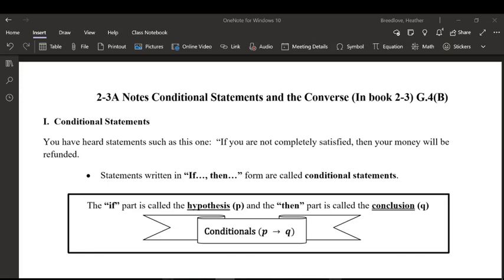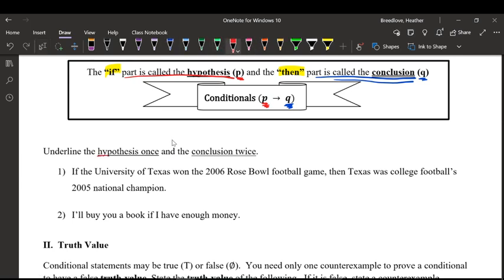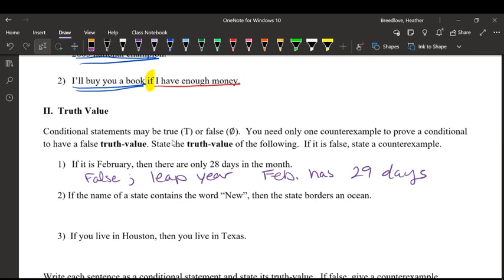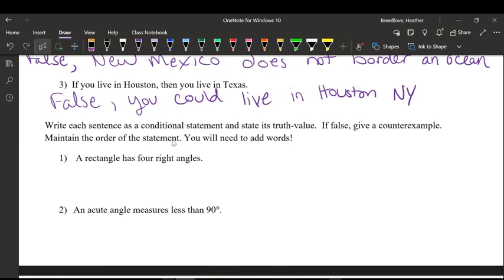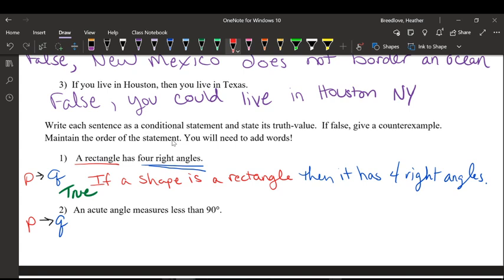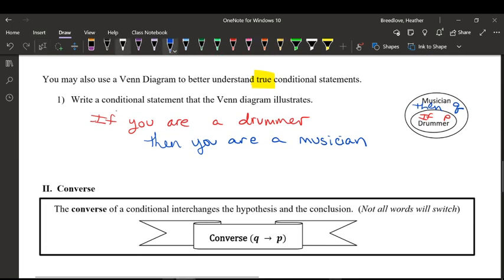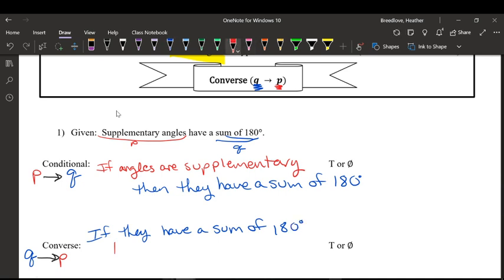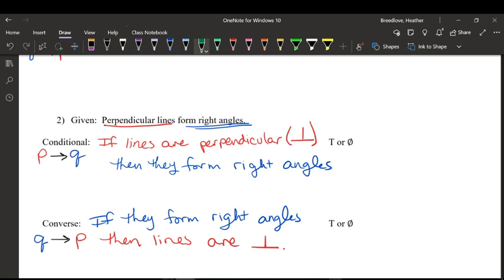2.3A Conditional Statements & Converse